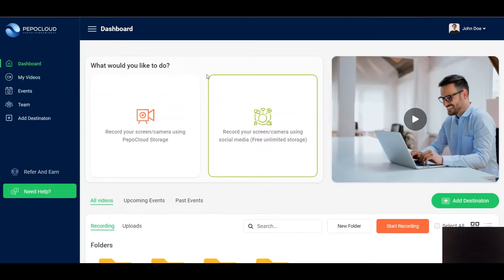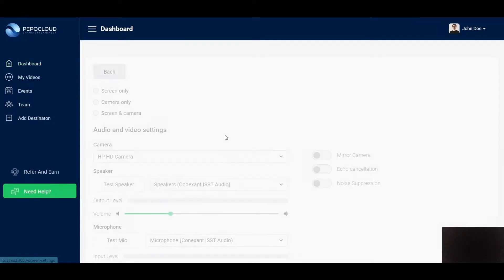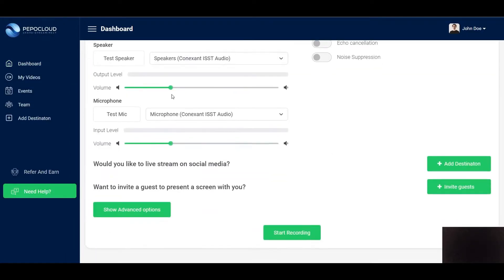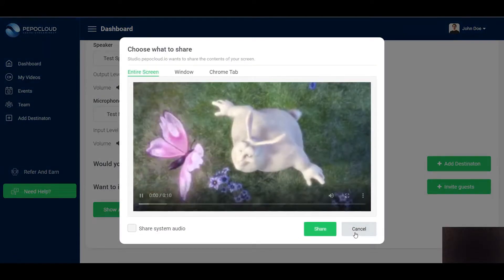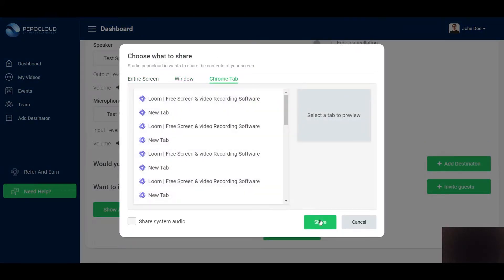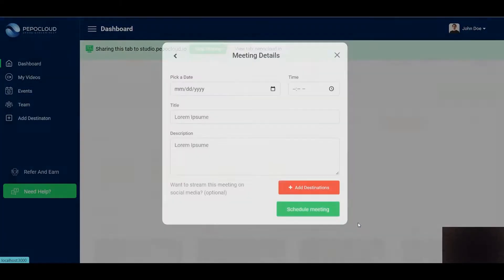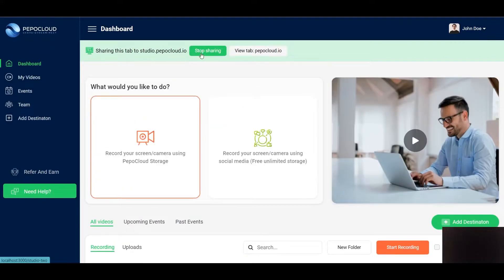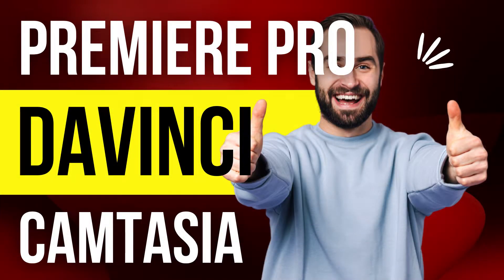Premiere Pro vs Davinci Resolve Vs Camtasia | Video Editor Comparison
In this video, I will compare three of my favorite video editing software, Premiere Pro, Davinci Resolve, and Camtasia Studio. If you are in the market for a premium video editor, do check out this YouTube video before spending your hard-earned money. By the end of this video, you will be able to decide which software is the best for your workspace.

Time Codes:

00:00 - Introduction
02:10 - Davinci Resolve
06:50 - Premiere Pro
11:00 - Camtasia Studio
13:26 - Conclusion